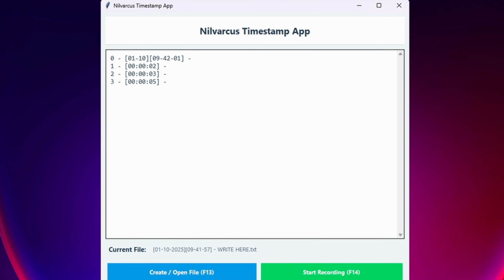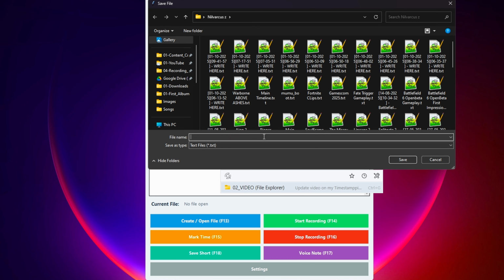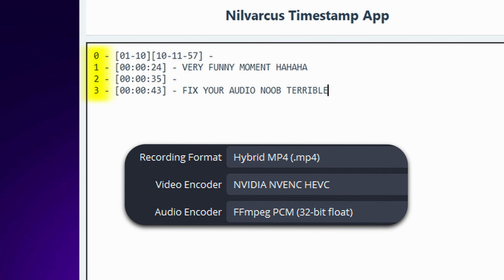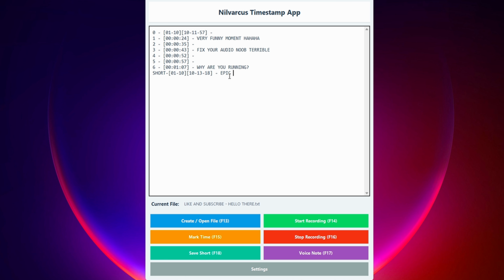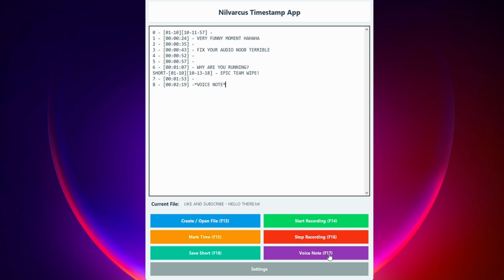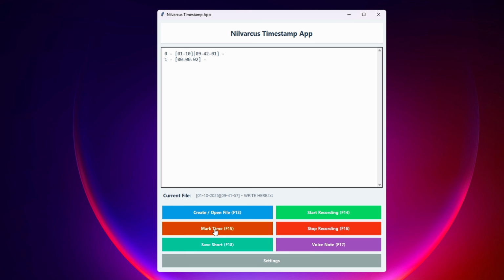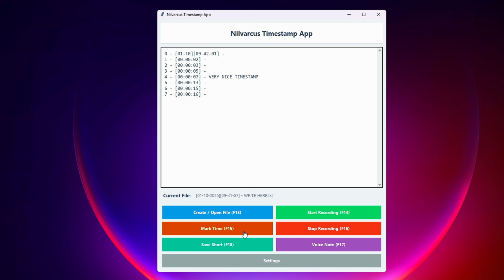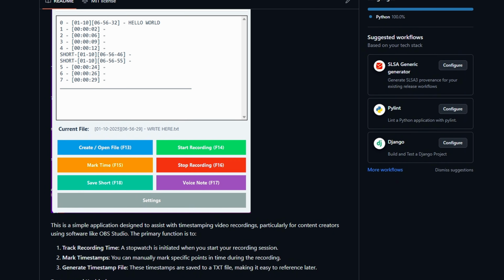The Timestamp Tool I Built For Myself...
As a content creator, I got so tired of the endless "scrubbing" in my editor. I'd record for 3 hours and then spend another hour just trying to find the 10 minutes of good content. I knew there had to be a better way.

So, I built my own solution: the Nilvarcus Timestamp App.

This app lets you take notes and create markers while you're recording in OBS. In this video, I'll show you exactly how it works and how it has completely changed my video editing workflow, turning a mountain of raw footage into a simple, organized timeline. Check out the massive new update with me!